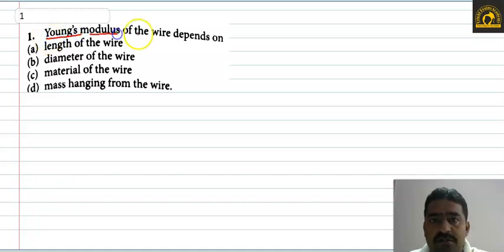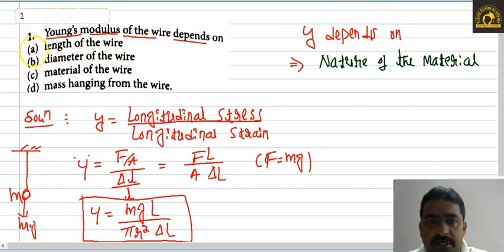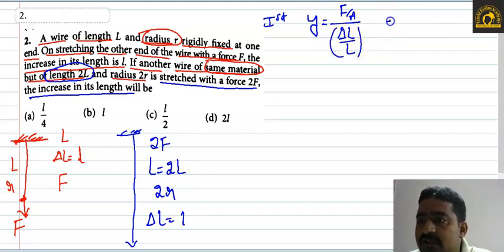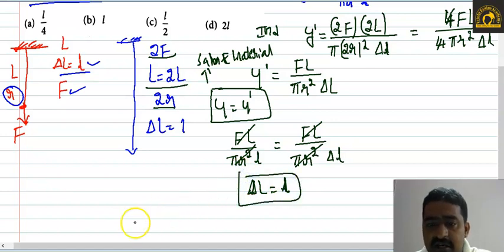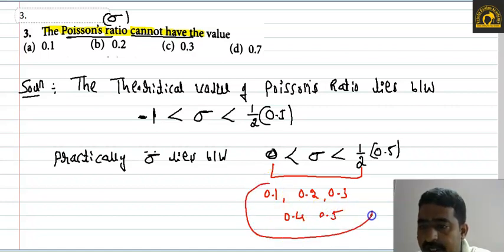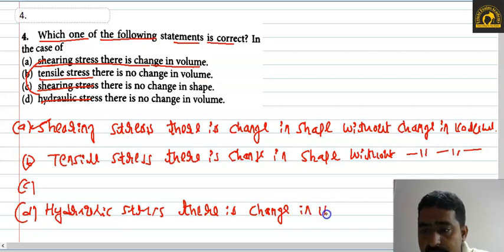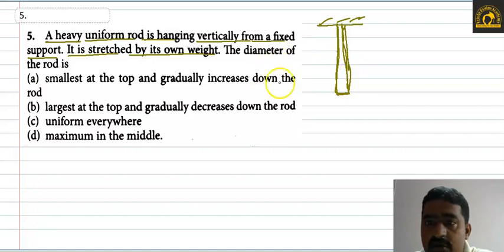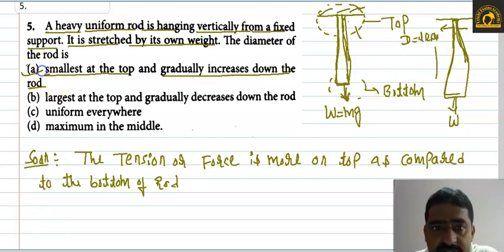MECHANICAL PROPERTIES OF SOLIDS #01